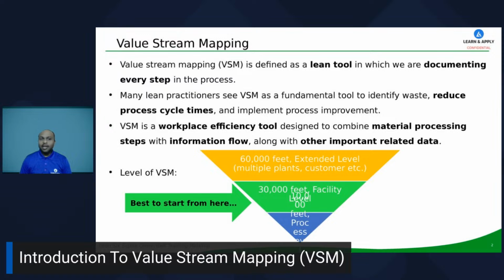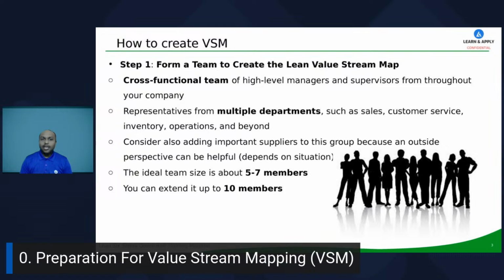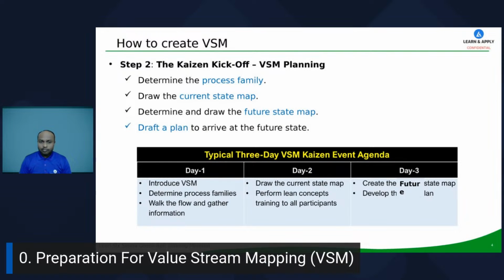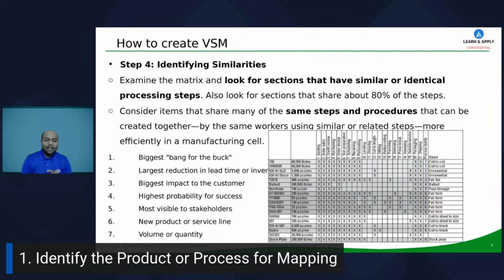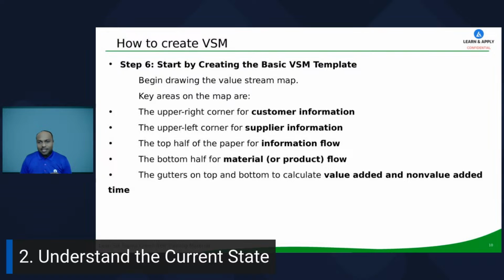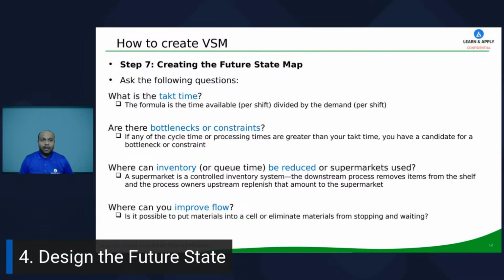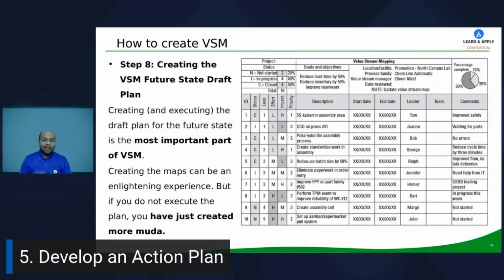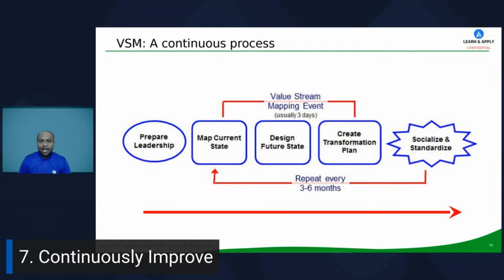Value Stream Mapping (VSM): A Detailed Stepwise Approach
Hello Friends,
In this Live Streaming, you will learn a Stepwise Approach to Value Stream Mapping in brief.

Anyone can understand the Values Stream Mapping (VSM) steps from this video easily.

Please don't miss it and be ready with all your questions related to VSM.

0:00 Introduction to Value Stream Mapping (VSM)
2:32 0. Preparation for Value Stream Mapping (VSM)
6:36 1. Identify the Product or Process for Mapping (VSM)
9:55 2. Understand the Current State of VSM
12:06 3. Analyze the Current State of VSM
14:26 4. Design the Future State of VSM
16:48 5. Develop an Action Plan for the Future State of VSM
17:50 6. Implement and Monitor Changes
19:33 7. Continuously Improve